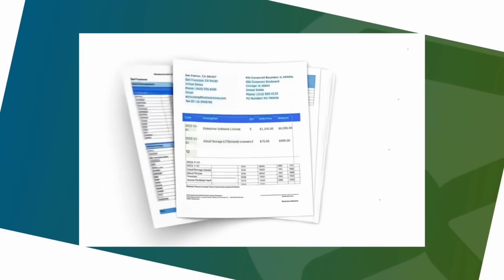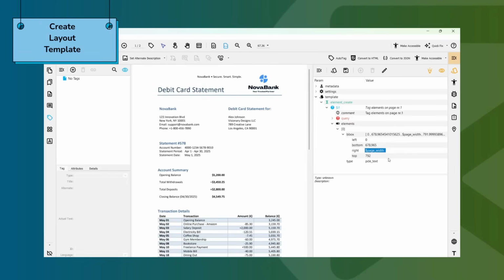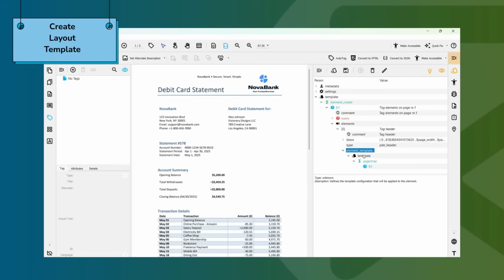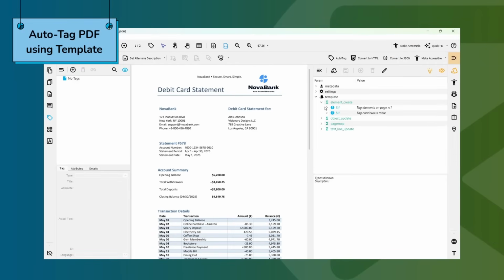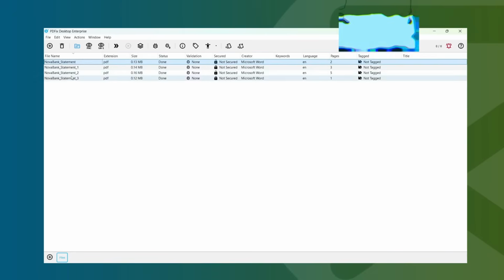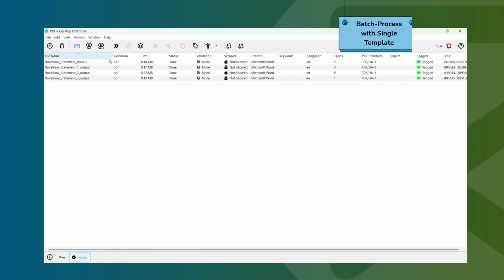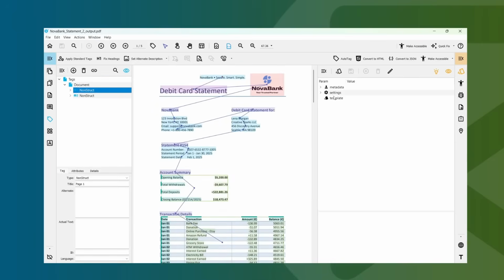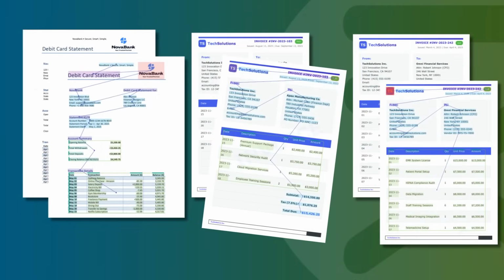Auto-Tag Thousands of PDFs with a Single Template in PDFix Desktop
Are you producing thousands of PDFs every day in banking, finance, or insurance? Manual tagging is time-consuming, costly, and prone to errors. With PDFix Desktop, you can automate the entire process using a single JSON template — creating PDF/UA-compliant, accessible PDFs at scale.

In this video, you’ll see how:

- Batch auto-tagging processes thousands of documents in one step
- JSON templates define headers, footers, tables, lists, and images for uniform tagging
- Seamless workflow integration eliminates manual intervention
- Financial statements, invoices, and reports instantly become PDF/UA-compliant
- Validation ensures accessibility and compliance with PDF/UA and WCAG standards

Whether your tables span 2 pages or 20, the PDFix layout template engine handles even the most complex document structures. This makes it the perfect solution for the financial sector, enterprises, and organizations that demand scalable, reliable, and fully accessible document workflows.

0:00 Intro to PDFix Desktop Templates
0:06 JSON Template Creation for Nova Bank Debit Card Statement
0:40 Auto-Tagging with PDFix Layout Template
0:54 Batch Auto-Tagging  & Make Accessible
1:08 PDF/UA Compliance Check